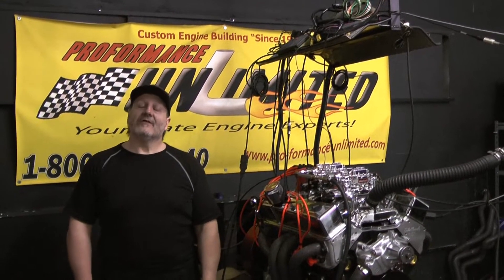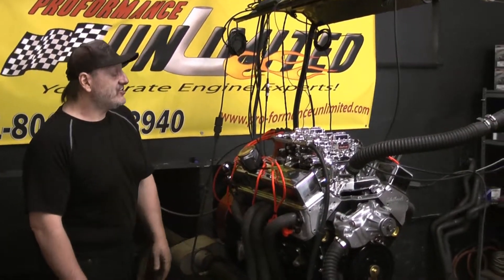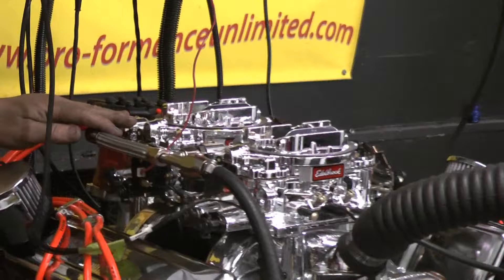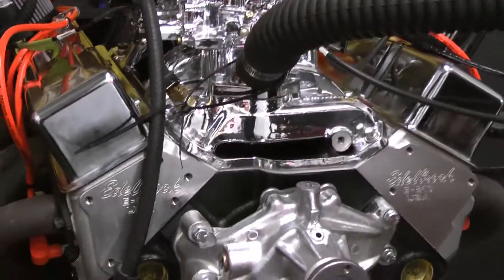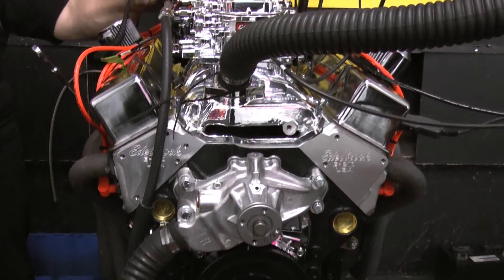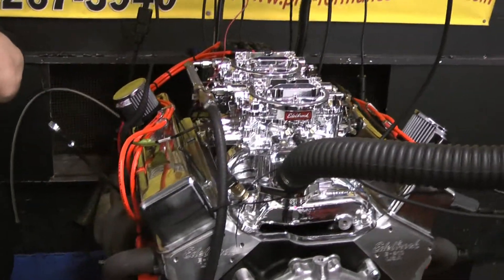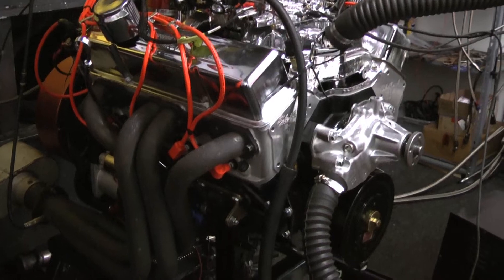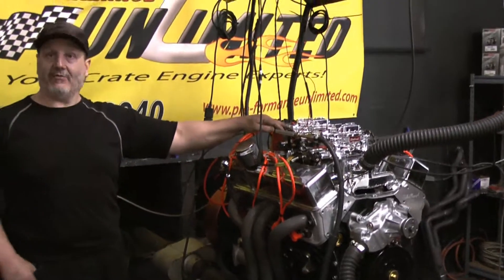383 Chevy Stroker Crate Motor 510HP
You can view the detailed engine spec list at the following
383 Chevy Stroker Crate Motor.  "like" us on Facebook